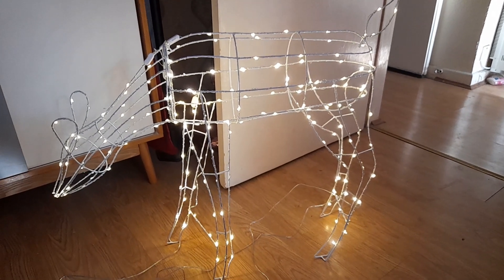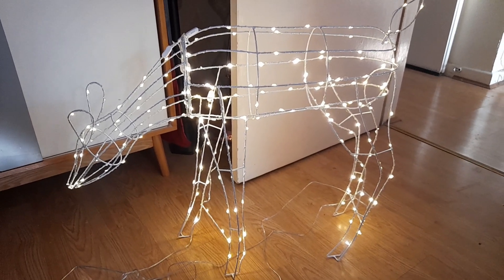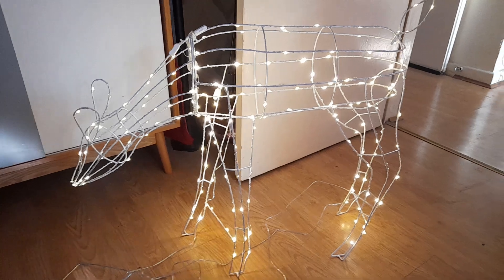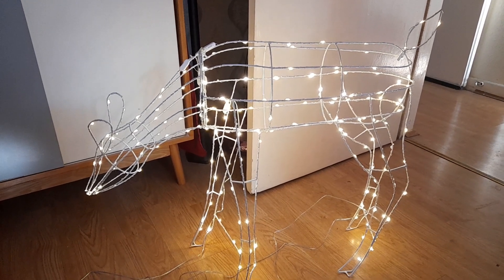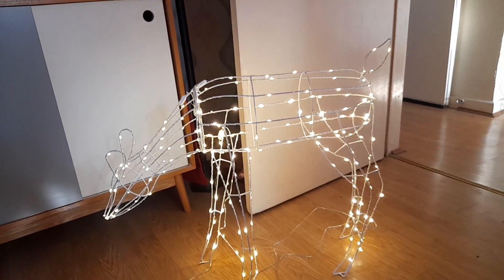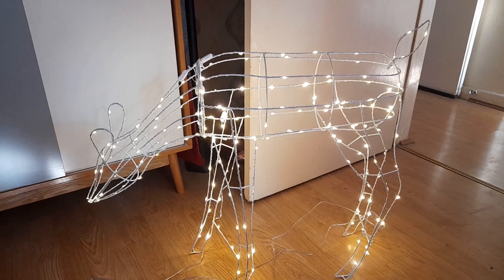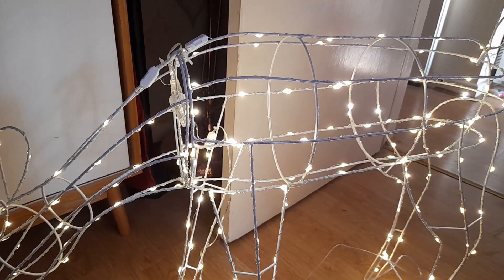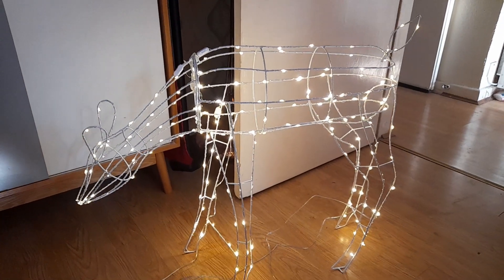QVC grazing indoor/outdoor reindeer review. christmas lights outdoorlighting outdoorlight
Today's review is a QVC reindeer.